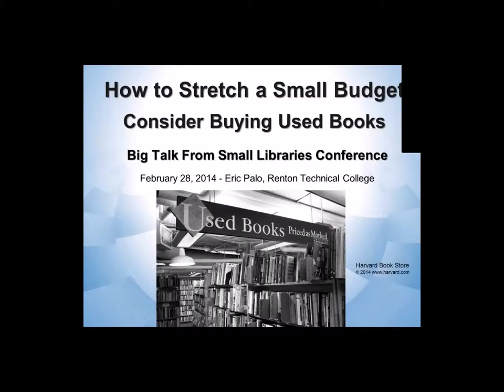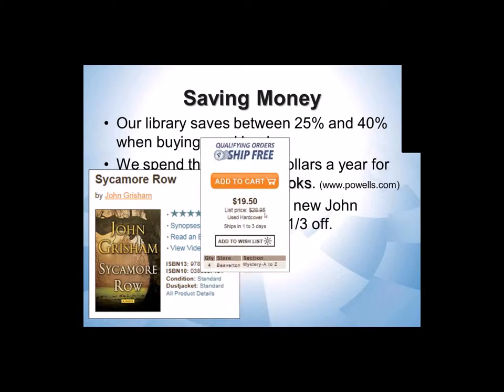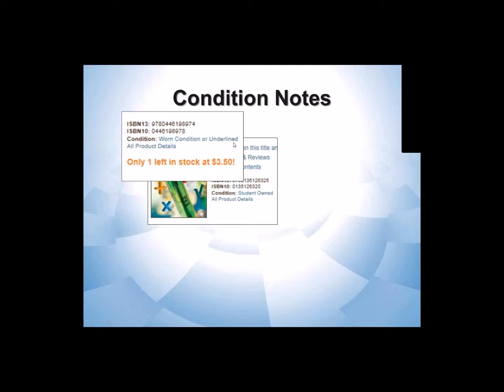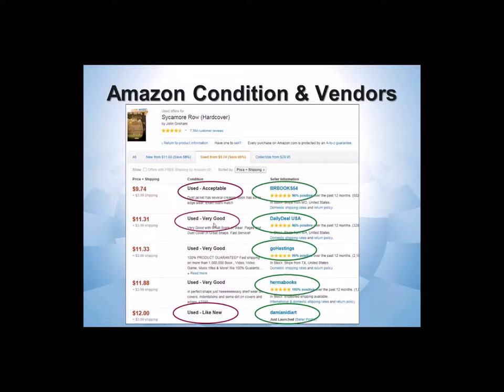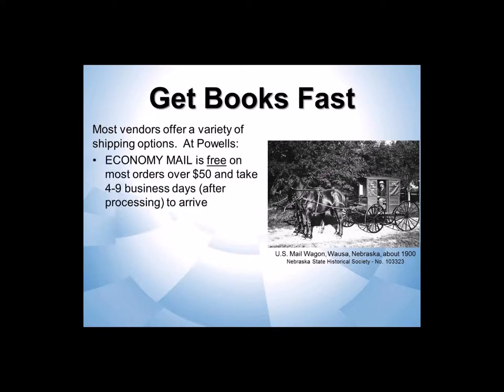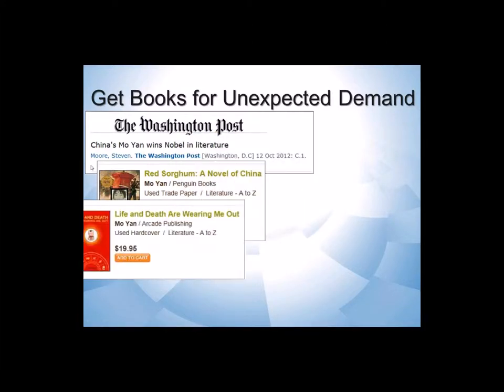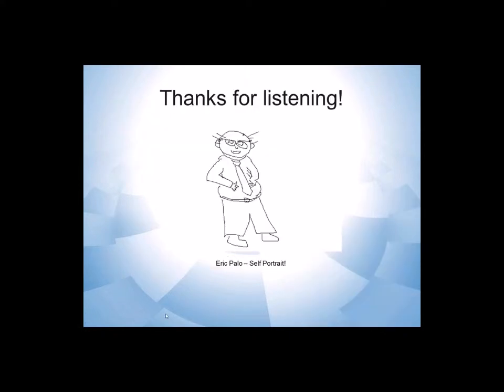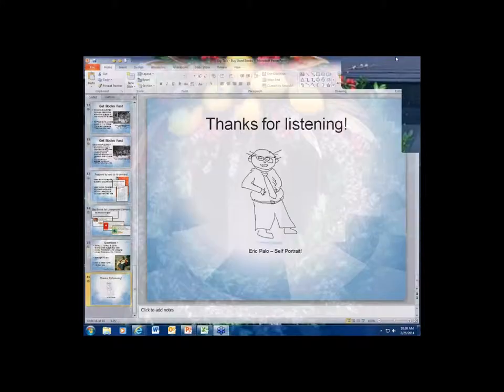Big Talk From Small Libraries 2014: How to Stretch a Small Budget -- Consider Buying Used Books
How to Stretch a Small Budget -- Consider Buying Used Books
Eric Palo, Library Director, Renton Technical College (WA)
Significant savings can be had by sometimes purchasing used books instead of new for your library.  Think about it -- a standard used book is in the same condition as one already on your shelf that has been checked out once or twice.  Purchasing used books also usually gets the books to you faster. Hear some practical tips on how to do it, and what to look out for, from a librarian who spends thousands of dollars every year on used books.